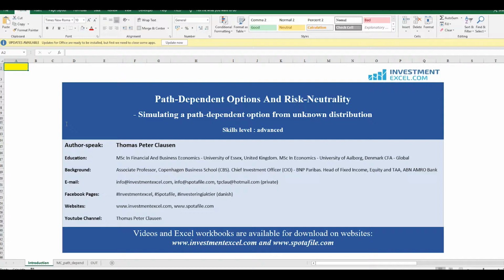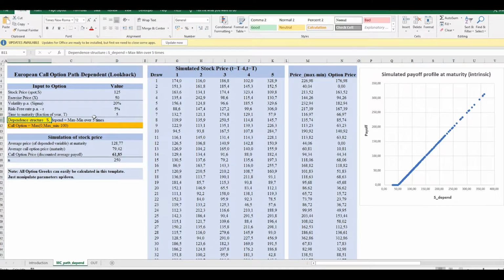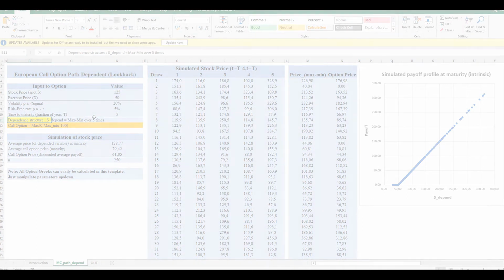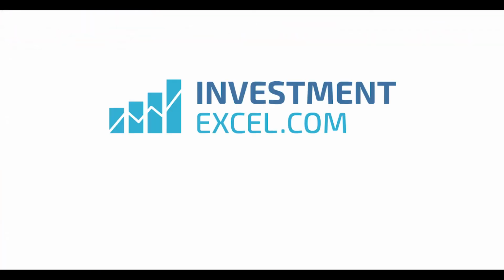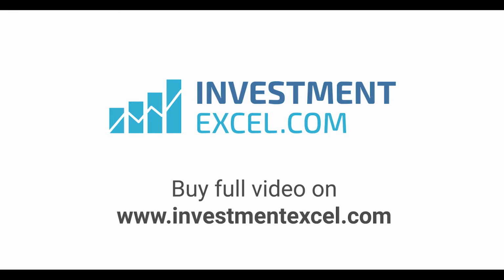Ubanking Academy Excel - Monte Carlo Path dependent Lookback